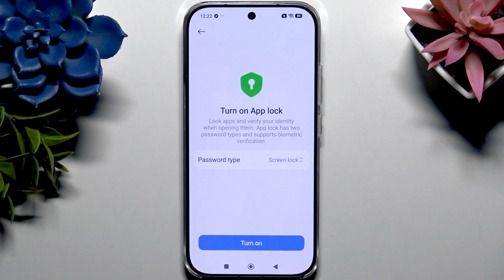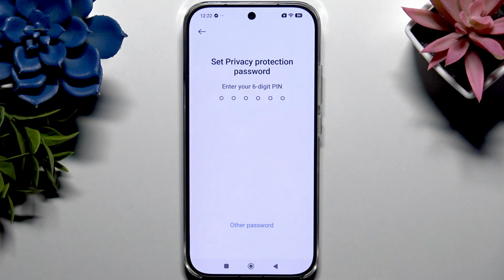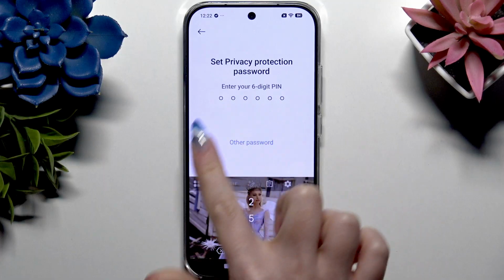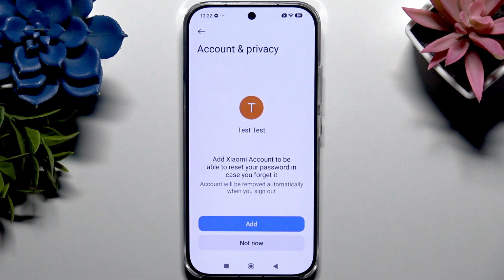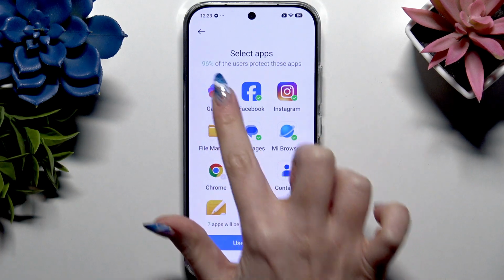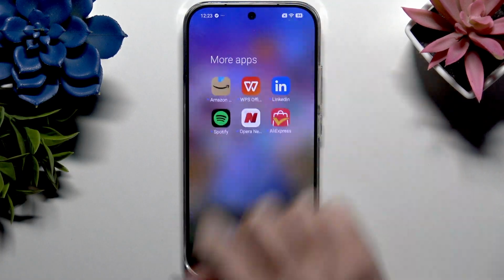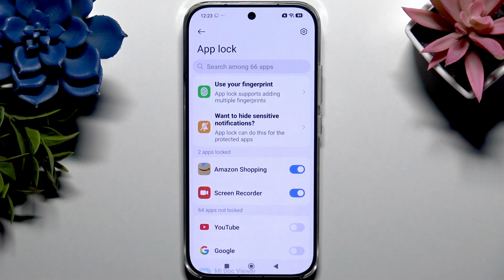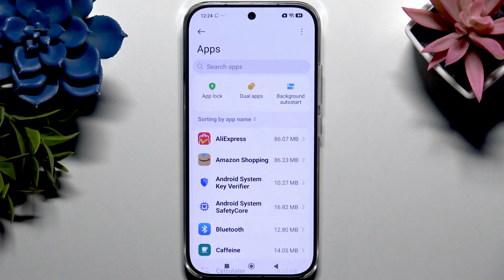XIAOMI 17 – How to Lock Apps with App Lock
In this video I show how to set up App Lock (AppLog) on the XIAOMI 17 to protect your apps and privacy. You will learn how to open Settings → Apps → App Lock, choose a password type (use Screen lock or create a separate Privacy Password), set a PIN/password/pattern, optionally add your XIAOMI account, enable App Lock for all apps or specific apps, test a locked app, and how to remove or fully disable App Lock. This step-by-step walkthrough is perfect for new XIAOMI 17 owners who want simple, secure app protection and clear settings guidance.

How to lock apps on XIAOMI 17 using App Lock?
How to enable App Lock on XIAOMI 17 and set a privacy password?
How to disable App Lock on XIAOMI 17 completely?

0:00 Introduction – What is App Lock (AppLog)
0:06 Open Settings and go to Apps
0:16 Tap App Lock (AppLog)
0:19 Choose Password Type: Screen lock or Privacy Password
0:43 Turn on and set up a privacy password (PIN/password/pattern)
1:05 Add XIAOMI account (optional) and enable Use App Lock
1:24 Lock individual apps and enable App Lock for all apps
1:45 Test a locked app and confirm App Lock prompt
1:51 Remove lock from apps (per-app disable)
2:06 Disable App Lock completely (gear → switch)
2:11 Outro and channel reminders